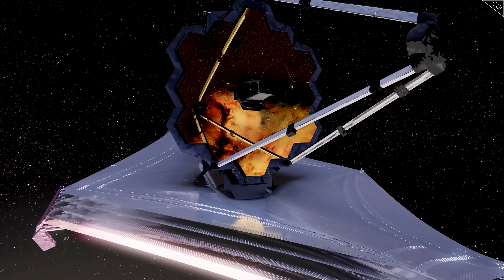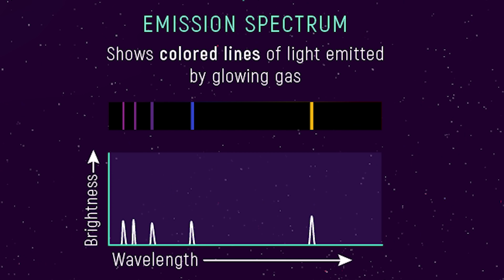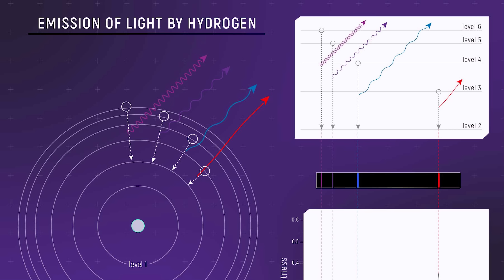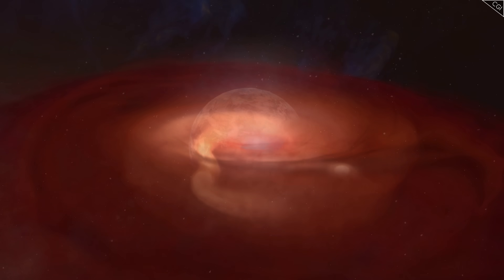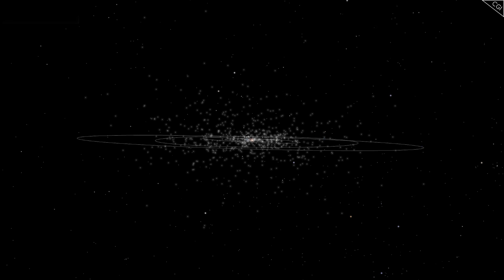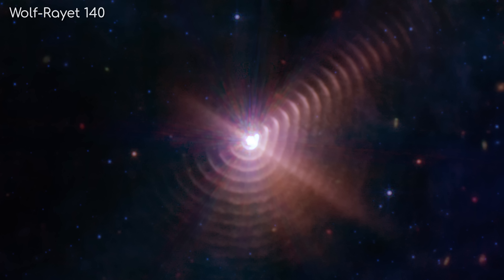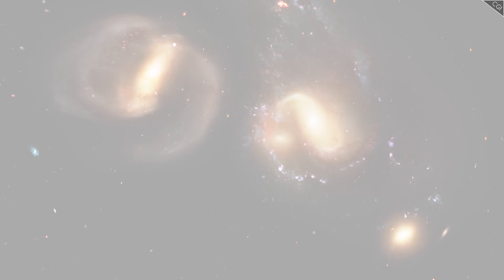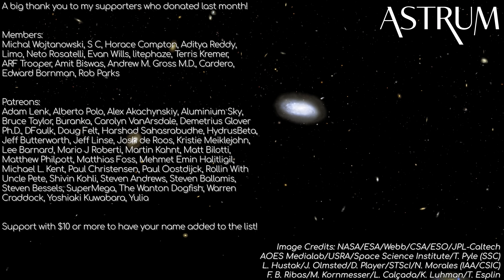JWST's Stunning Discovery in the Small Magellanic Cloud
The discoveries James Webb has made beyond the visible light spectrum. Join the official Astrum discord server plus a host of other rewards by becoming a patron or a member today or click the "Join" button above!